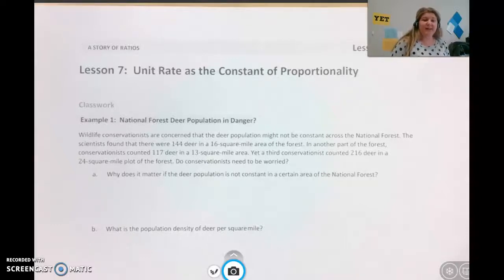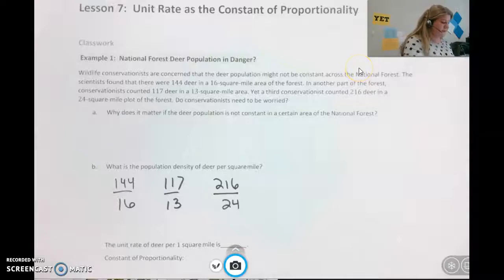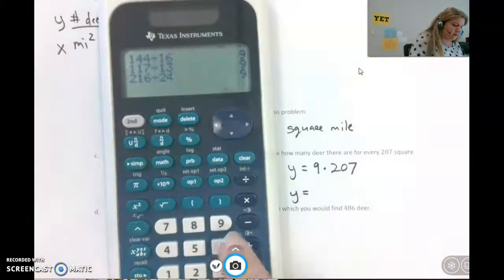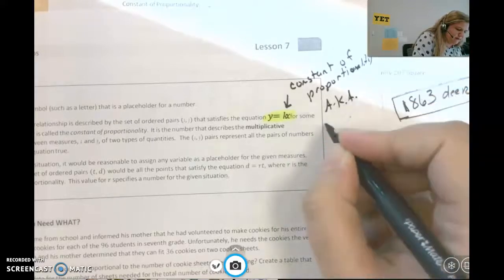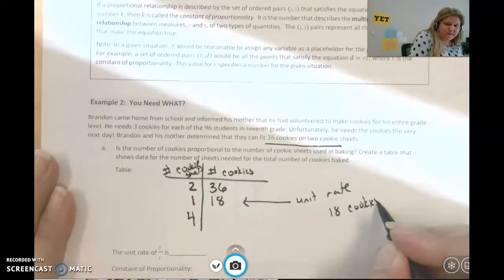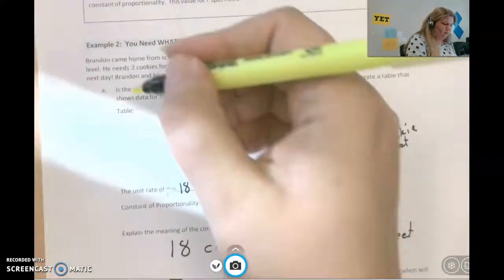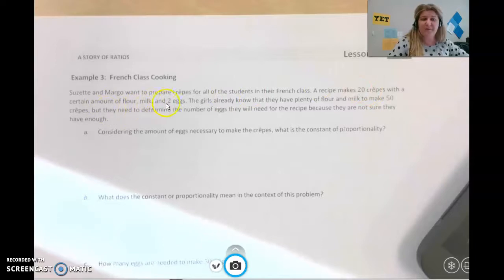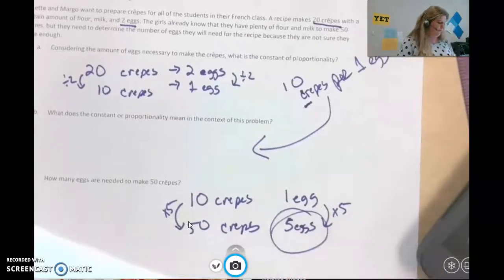Module 1 Lesson 7 Edpuzzle